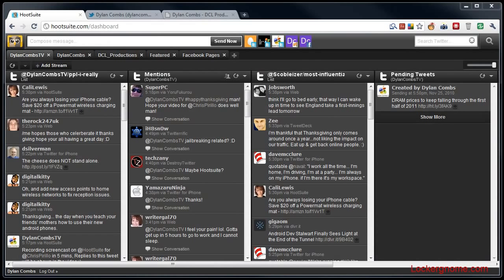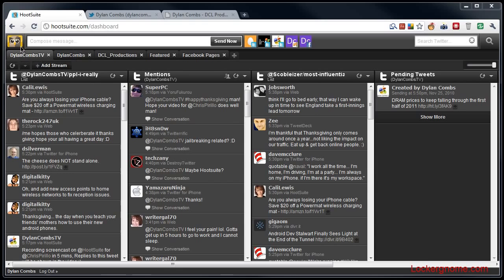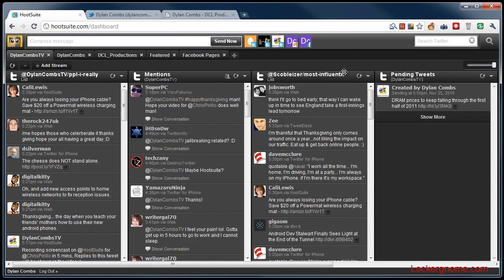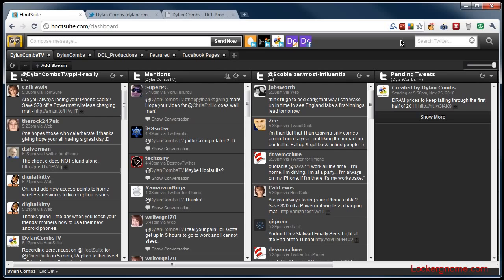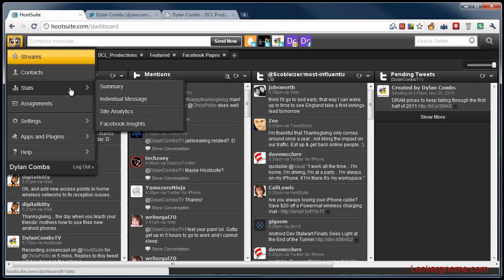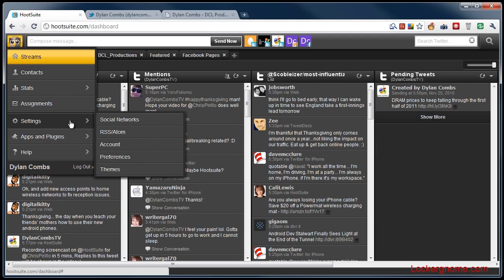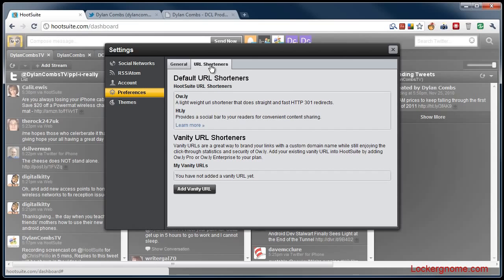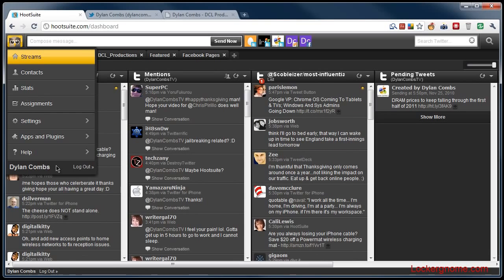HootSuite Twitter Client Review